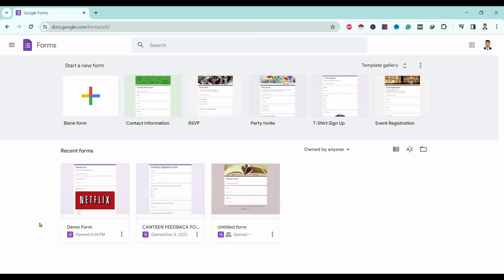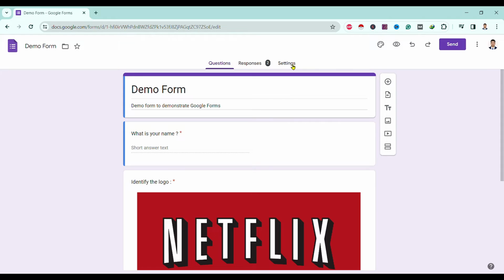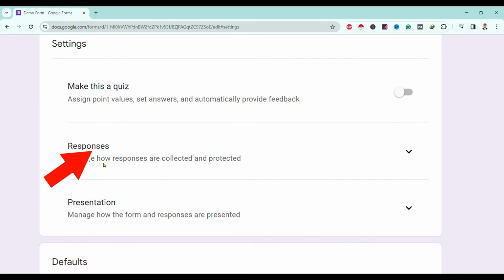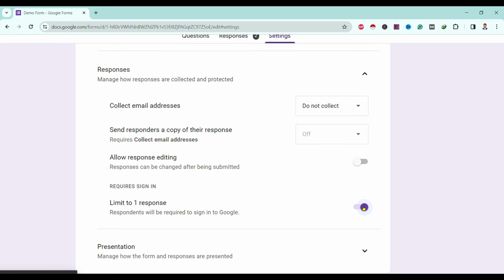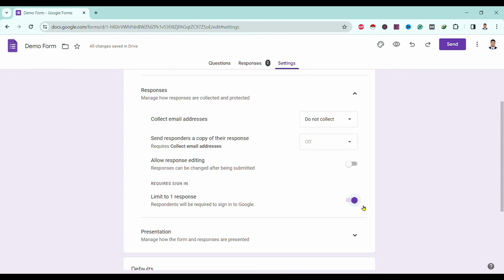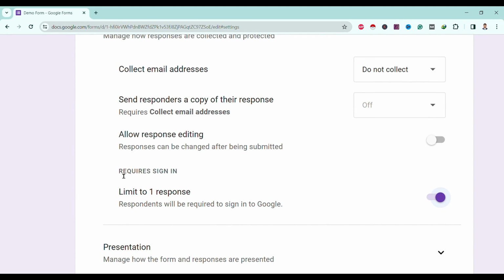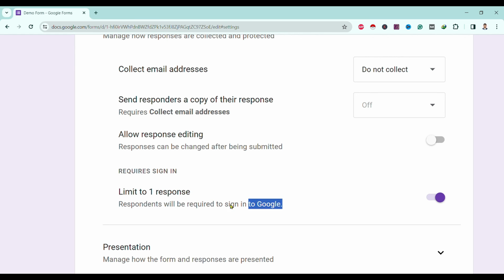How To Disable Multiple Response On Google Forms (Quick Full Guide!)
This video talks about how to disable multiple responses on Google Forms. So, make sure you watch the video till the end and learn the exact steps to stop multiple responses in Google Forms.

👉 Explore more!